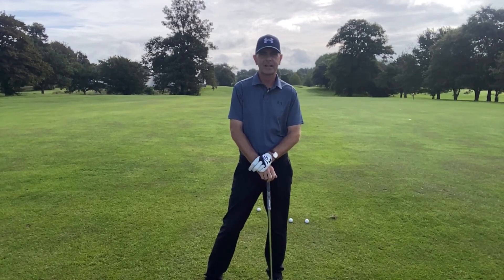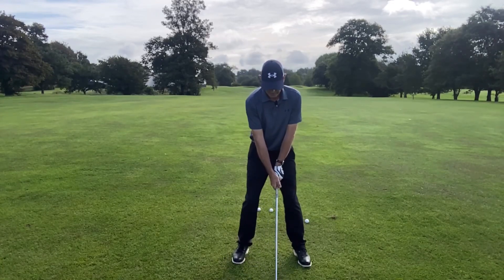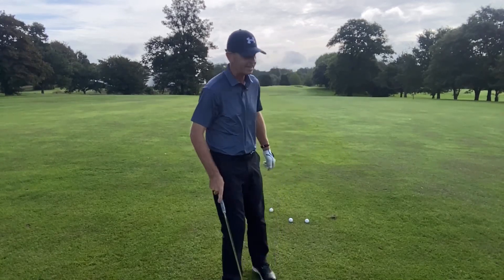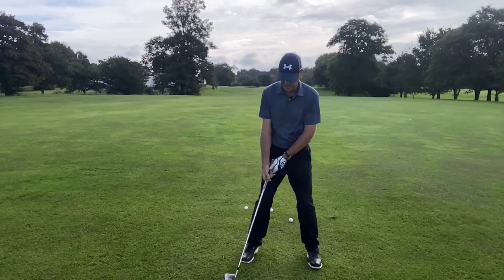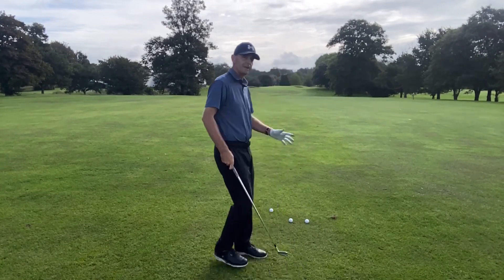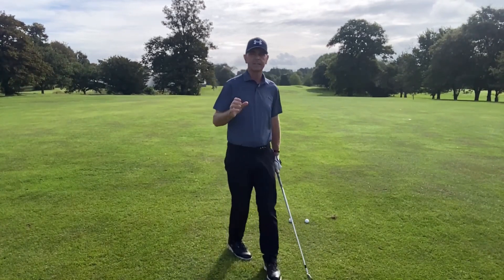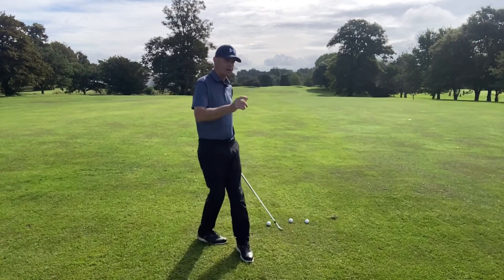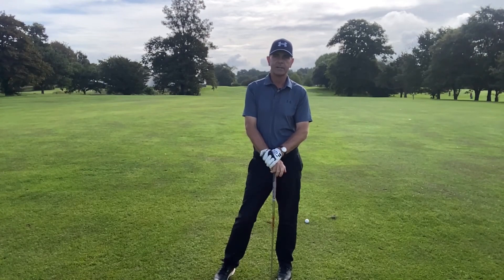Three set and hit golf drills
3 set and hit golf drills to help find the correct to of the backswing and initiate a good downswing